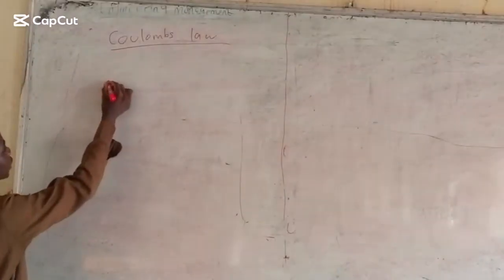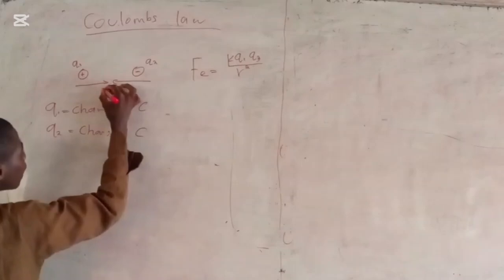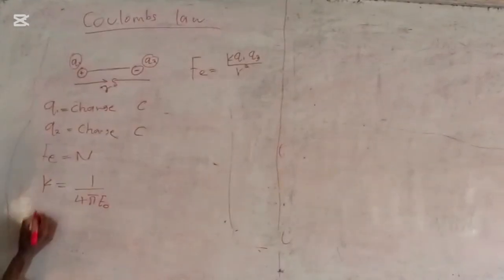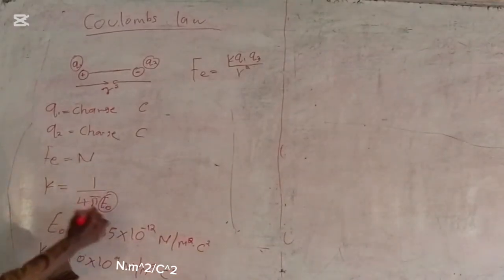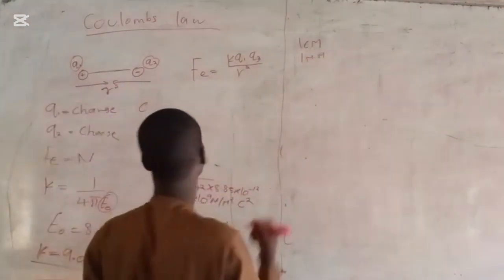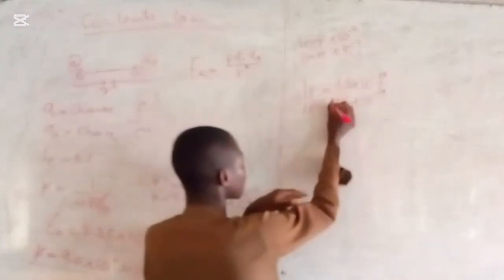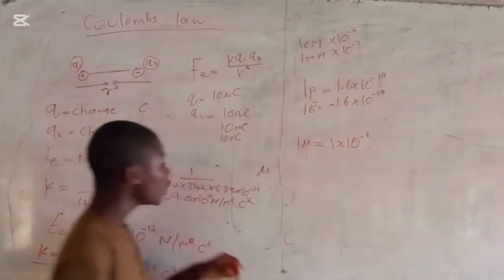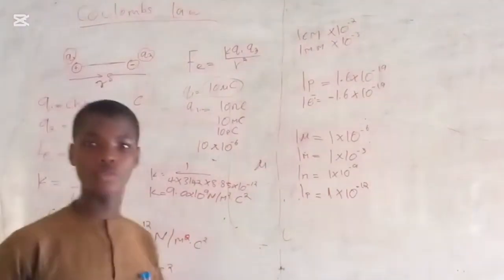COULOMB’S LAW ⚡ MADE EASY!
Struggling to understand Coulomb’s Law?
This video gives a simple and clear introduction to Coulomb’s Law, explaining how electric charges interact with each other. Learn why charges attract and repel, understand the formula, and see how electric force depends on distance and charge — all explained step by step in an easy, beginner-friendly way.